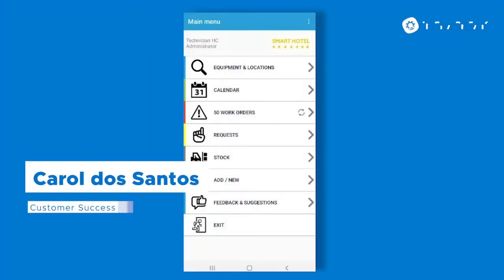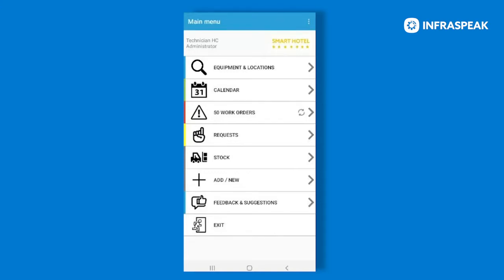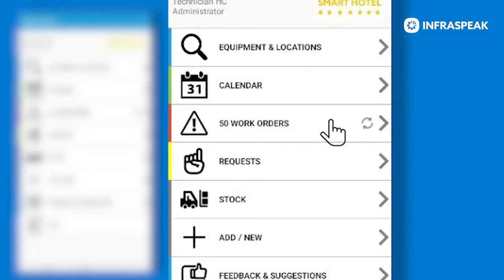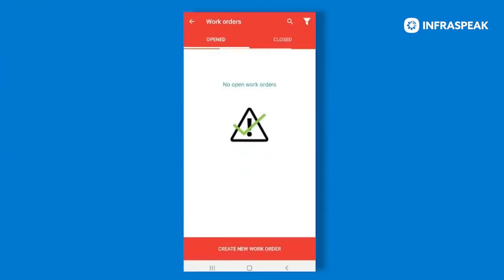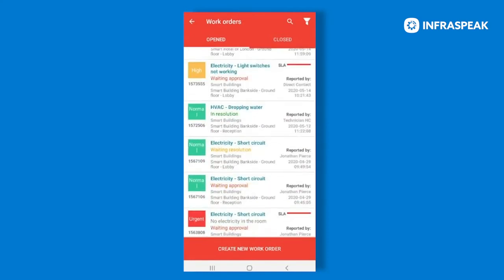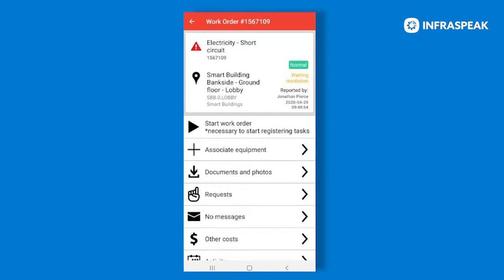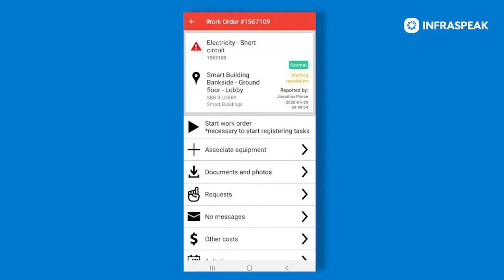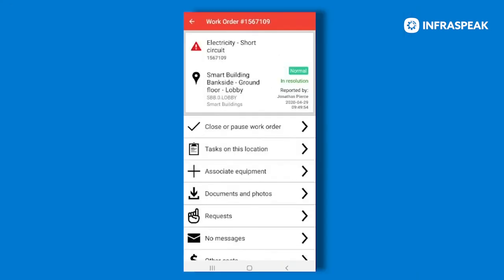Infraspeak Help Center · How to start a Work Order through Infraspeak Mobile App